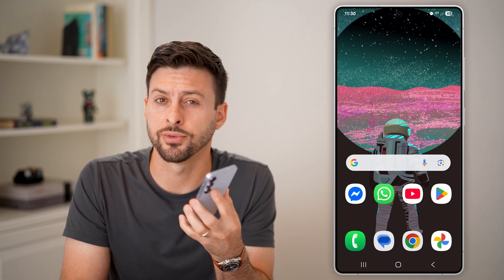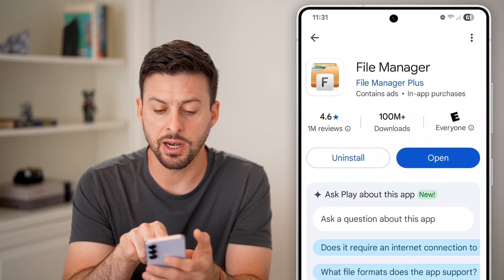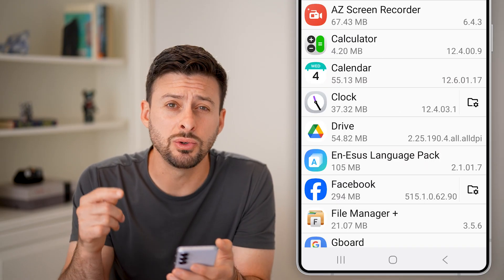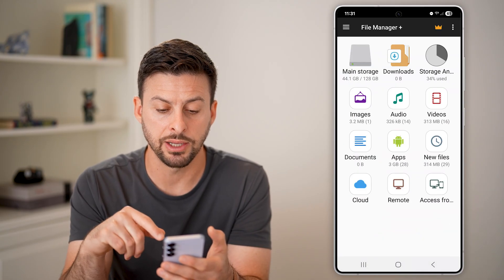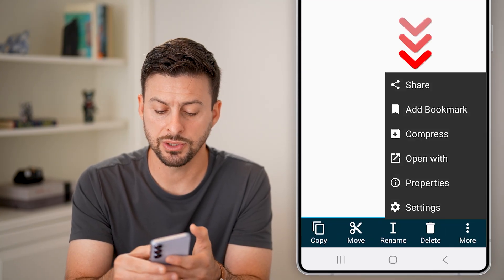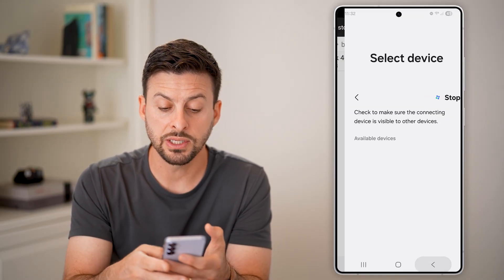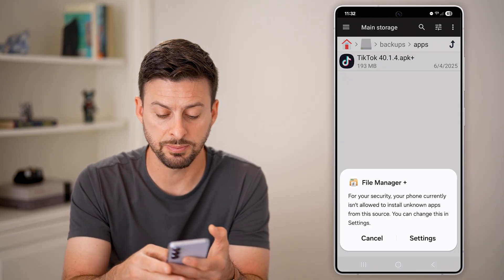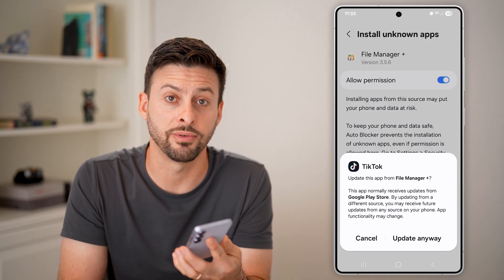How To Manually Transfer Apps From One Android Phone To Another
Here's how to transfer apps manually if they're APK apps or otherwise from one Android phone to another.